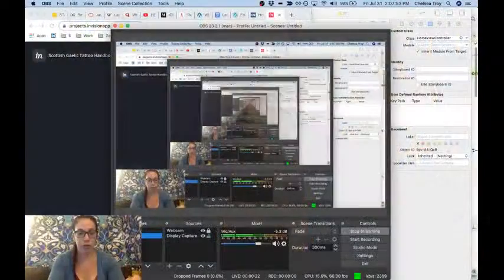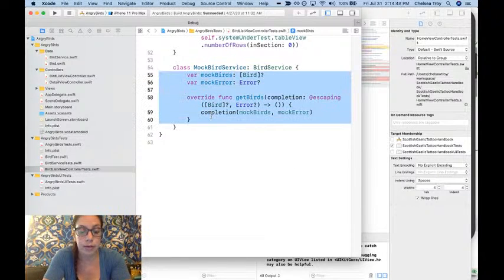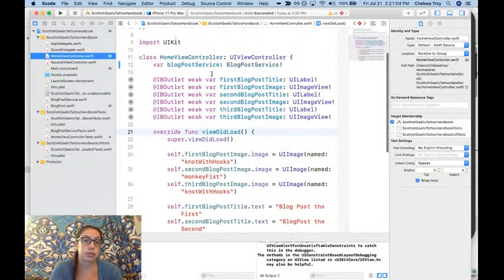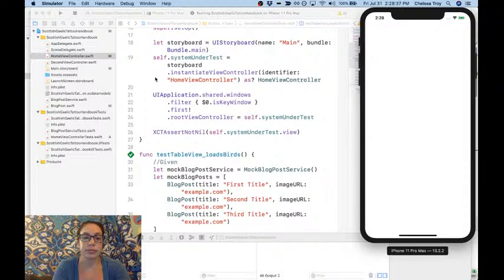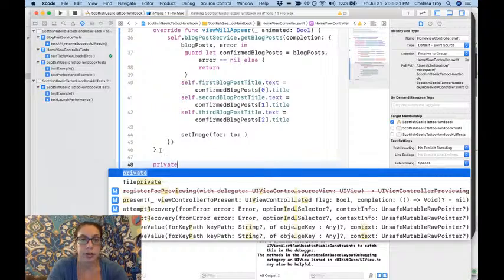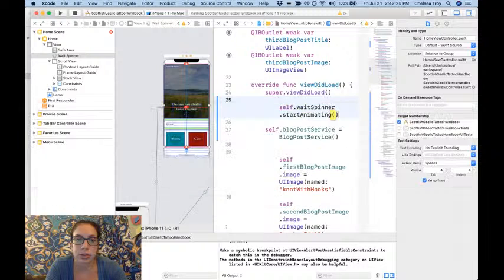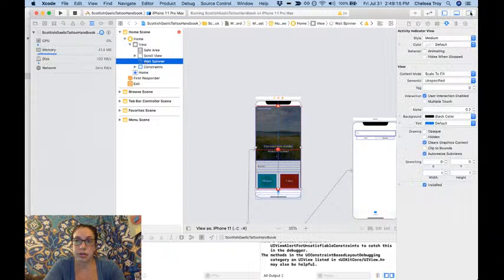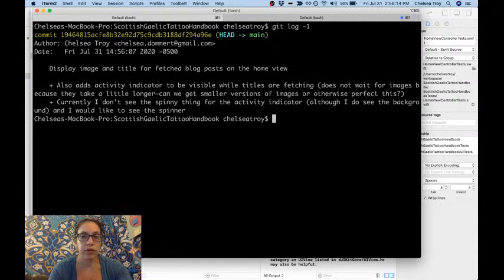Stream 9: Connect API Result to Home View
On this stream, we write a test, then the code, to put the results we get from querying the Gaelic.co blog API onto our home screen. In the process we run into some interesting stuff:

- You get to see several permutations of the ViewController unit testing API for iOS
- We decide what to verify with automated tests, and what to leave untested (but with a sensible default, to mitigate the consequences if it breaks)
- We watch a test fail, then we implement, then we watch it pass
- We screw around with adding a UIActivityIndicator (Spinner) to indicate when our view is loading, and decide what "Loading" is going to mean for us

Next time, we'll hopefully figure out one outstanding issue with our spinner (mentioned on-stream). We'll also get to the next feature, which I think will be tapping on each of these blog post views to be taken to the blog post itself!